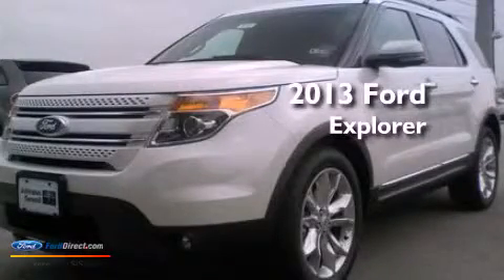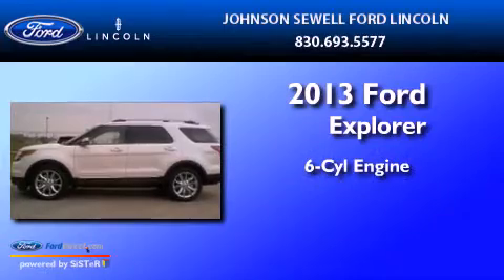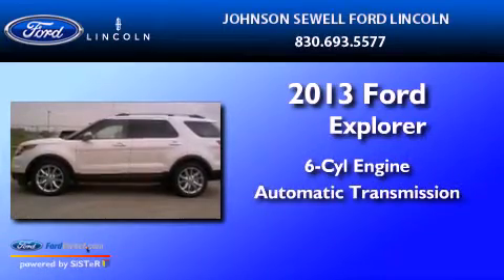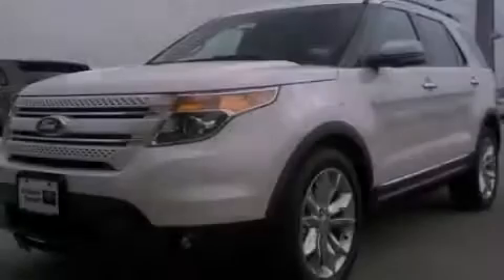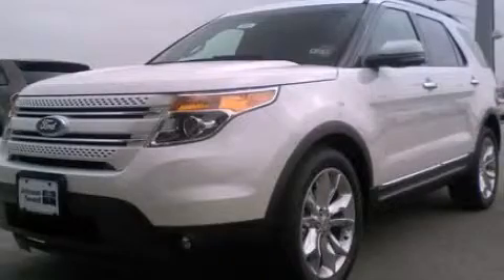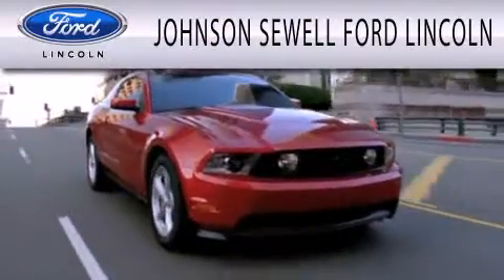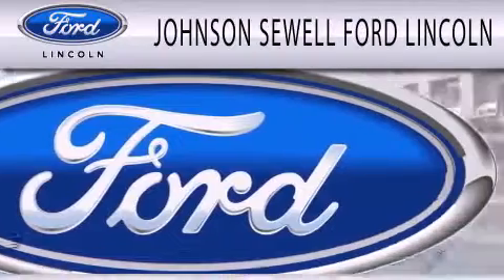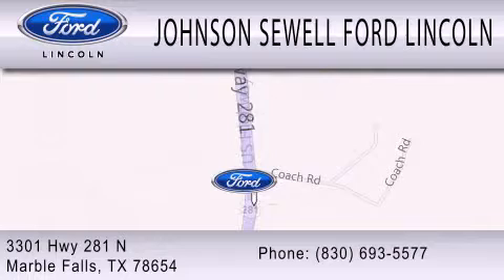2013 Ford Explorer Marble Falls TX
Year : 2013
 Make : Ford
 Model : Explorer
 Engine : 3.5L V6 24V MPFI DOHC FLEXIBLE FUEL
 Trans . : 6-SPEED AUTOMATIC
 Exterior : WHITE PLATINUM
 Miles : 8
 Interior : LIGHT STONE
 Stock : M110